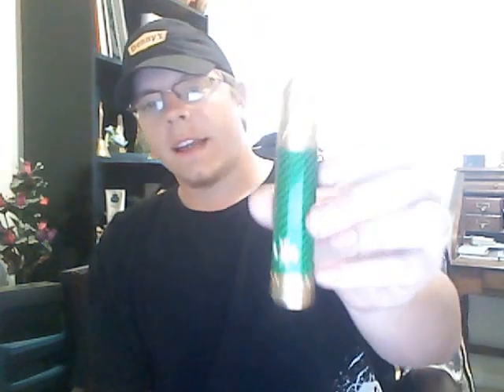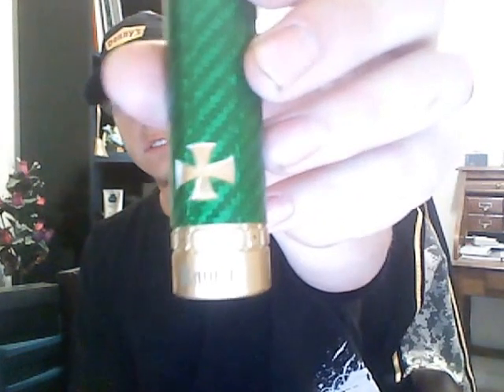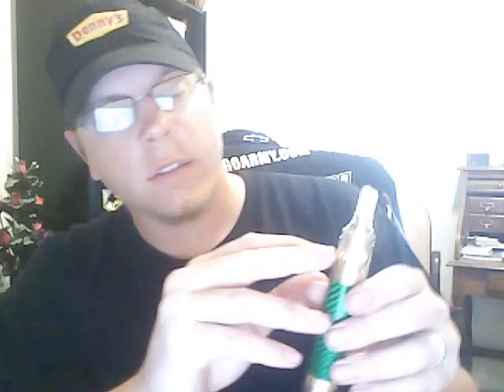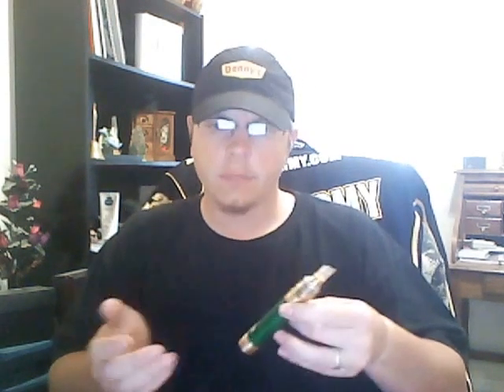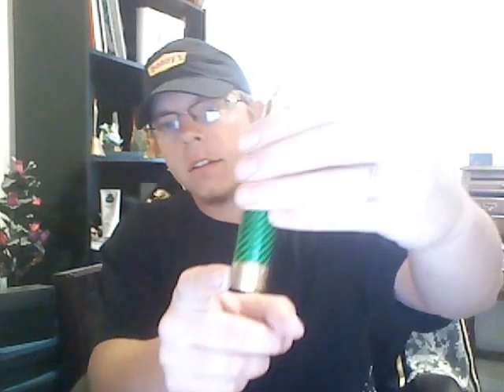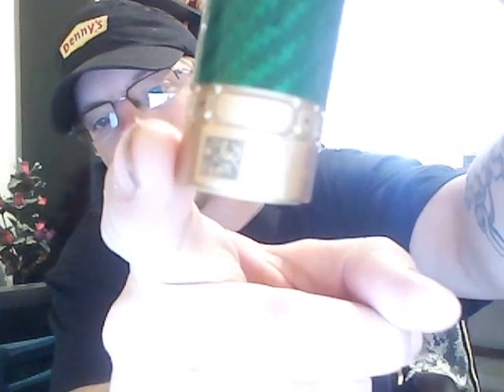Sleeper Coil Build Review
My first video doing any kind of review, and I am glad it was the Sleeper Coil Build. Check out Rip Trippers videos on how to make the Coils, I will show you how to make this Coil in a few days, please make some requests. and i will try to review them. THE FUTURE OF VAPING